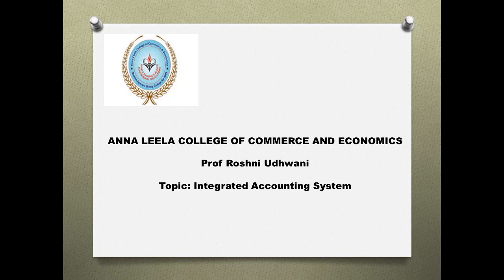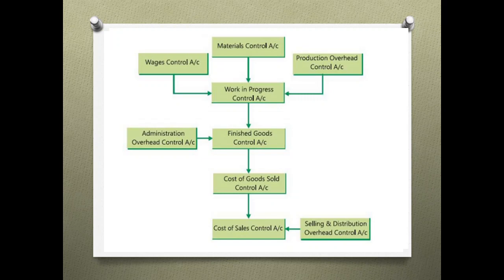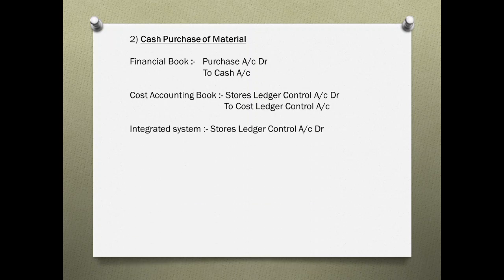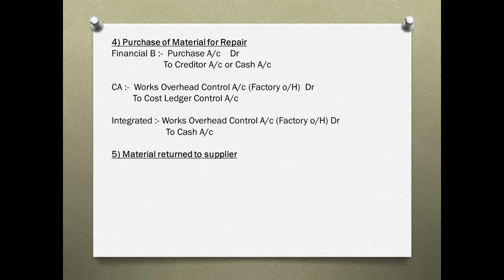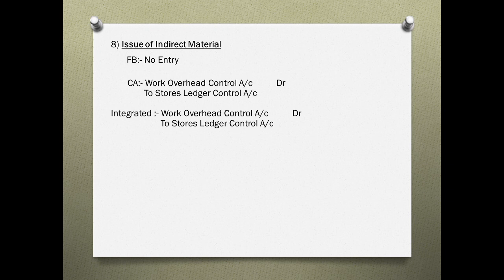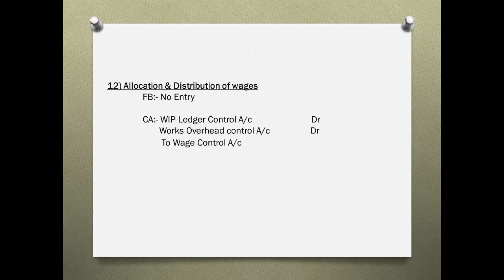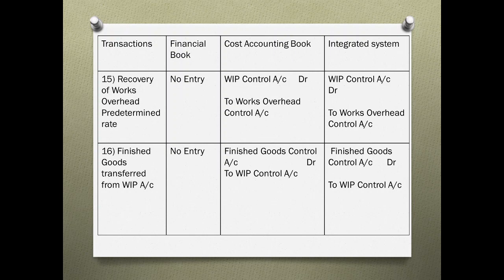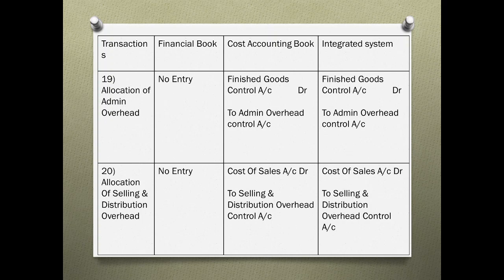Integrated Accounting System